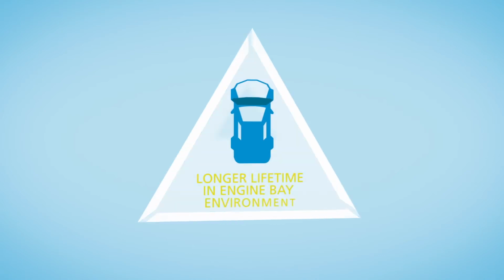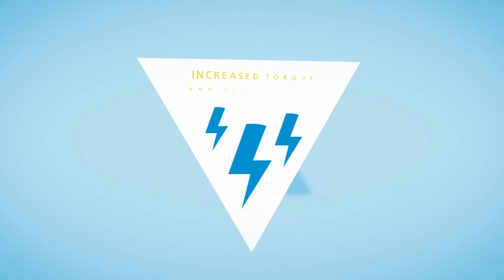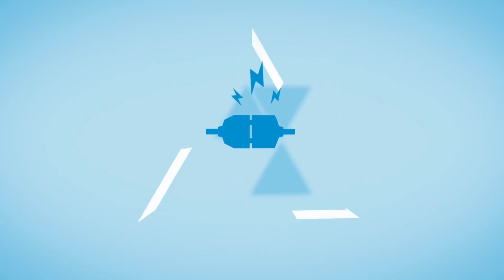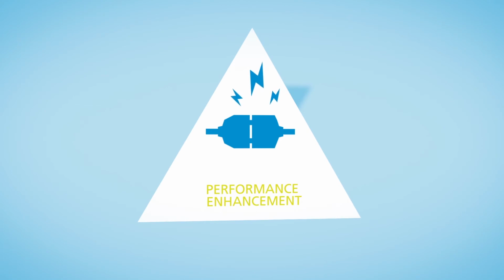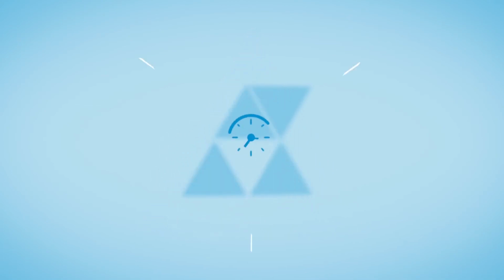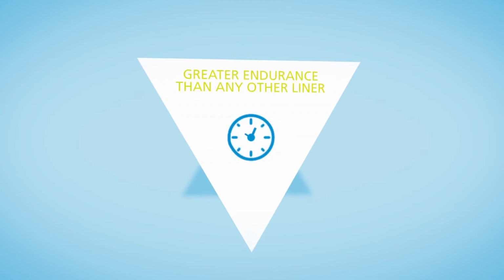APTIV® films deliver enhanced reliability and performance in automotive applications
Automotive manufacturers require durable materials that deliver long and reliable component lifecycles. Victrex's APTIV® films can withstand higher temperatures with better thermal conductivity and demonstrating a unique insulation integrity. To learn more about APTIV film durability please